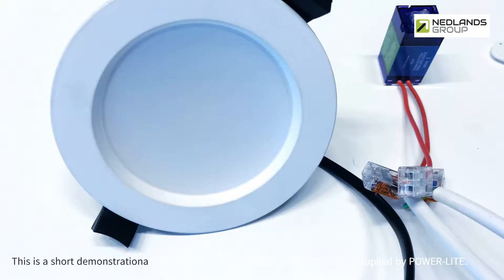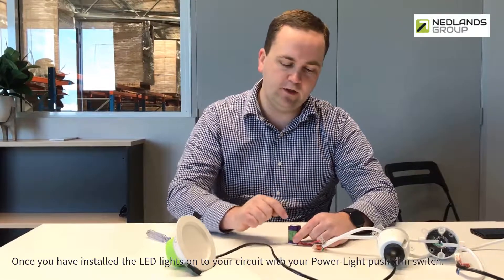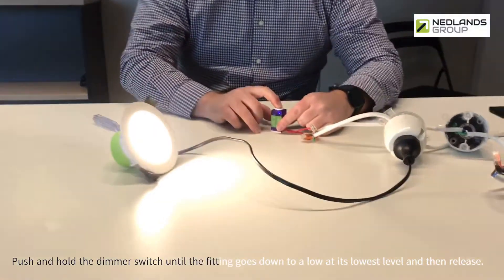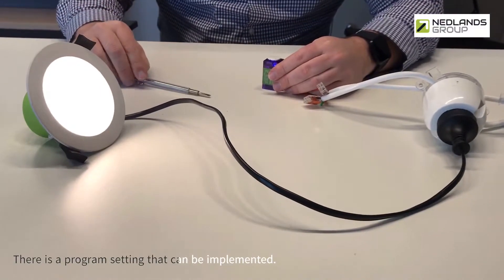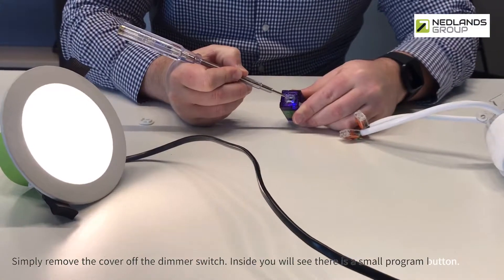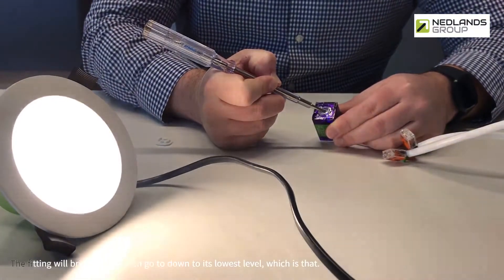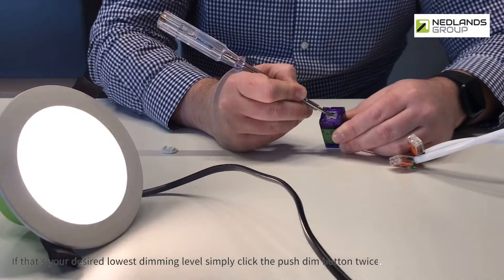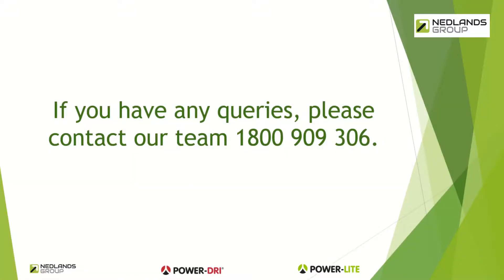How To Program LED Push Button Dimmer Switch - Supplied By POWER-LITE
Learn how to program the LED Push Button Dimmer Switch Supplied by Power-Light.